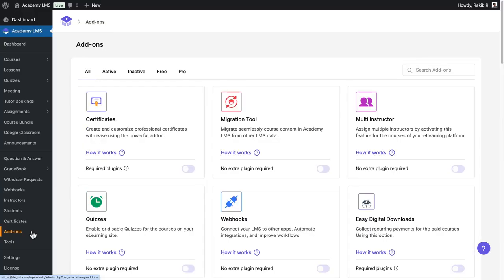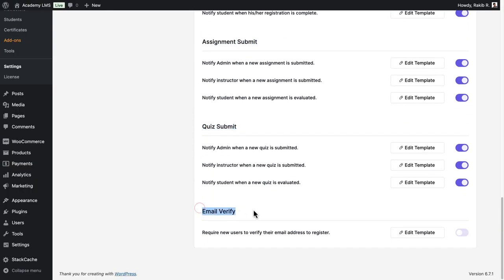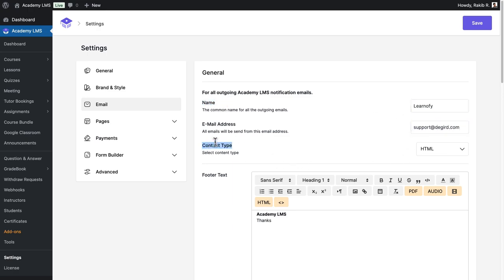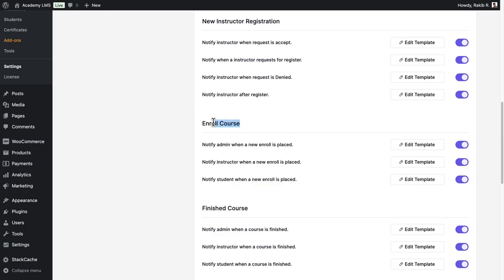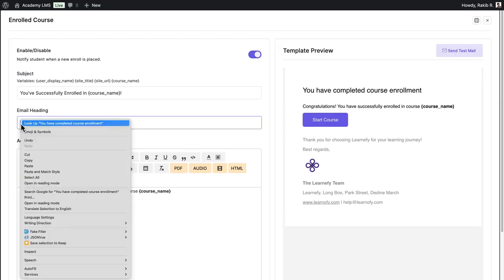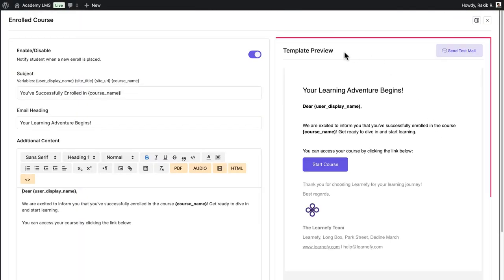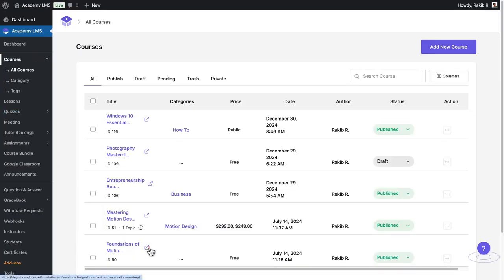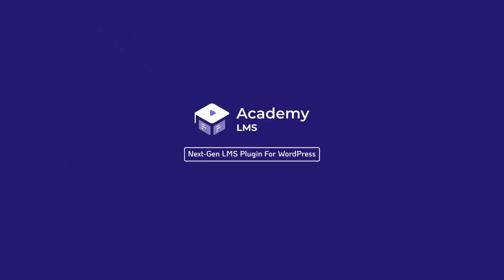How to Set Up and Customize Email Notifications in Academy LMS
Learn how to configure and personalize email notifications in Academy LMS with this step-by-step tutorial. From enabling the Email Addon to customizing templates for events like course enrollment, assignment submission, and email verification, this video covers everything you need to enhance your platform's communication.

We’ll guide you through:
Setting up general email settings (sender name, logo, footer text).
Editing and previewing specific email templates.
Sending test emails for real-time verification.
Make your email notifications professional, engaging, and effective!